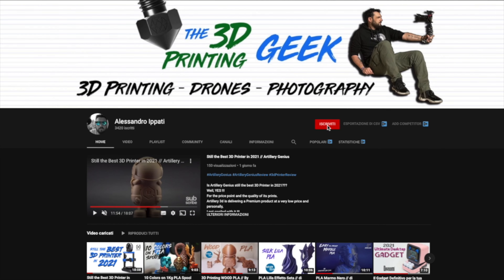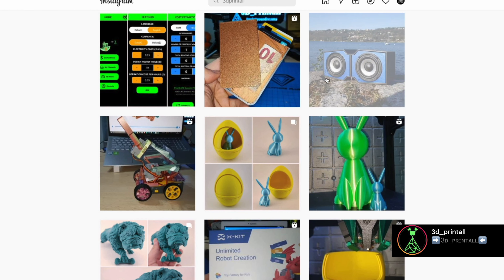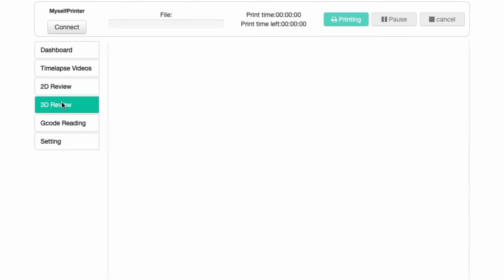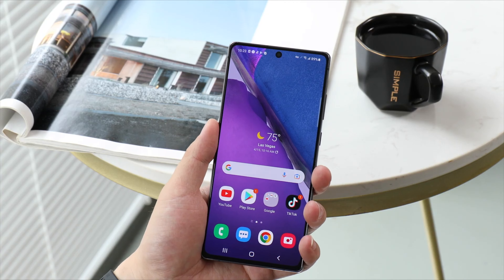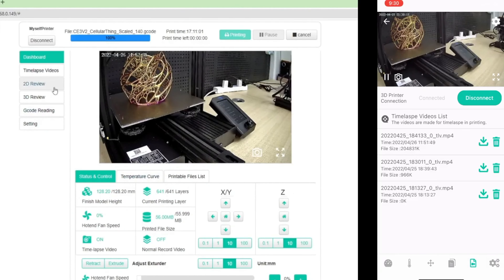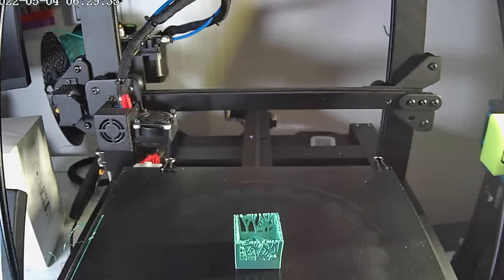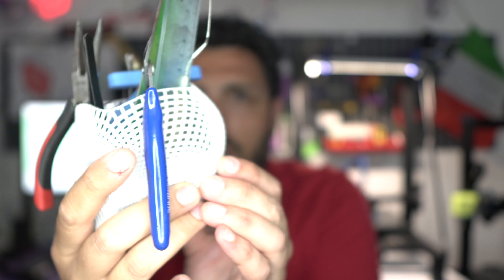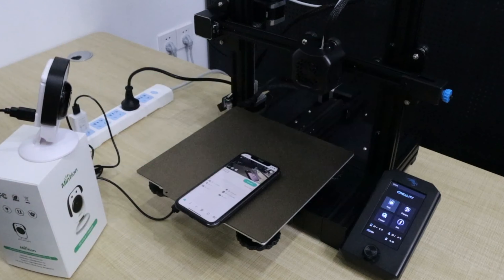Is this the OCTOPRINT Killer ??? // @mintion Beagle Camera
MintionTech Beagle Camera
Are we seriously in front of a huge game changer?
Beagleprint will send commands to the printer to move the hot end aside to capture the images, and then it will generate a pretty cool time-lapse video automatically without any settings.
If this is true it will make a huge impact on the market.

GET the BEST MUSIC for Your Videos
Artlist

Here you will find Reviews,
Special Filaments,
Electronic DIYs,
discounts a
& MUCH MORE !!!

My VIRAL Instagram REEL is reachable here… please consider Following me
.com/reel/CXRM1j...

Anet ET5x